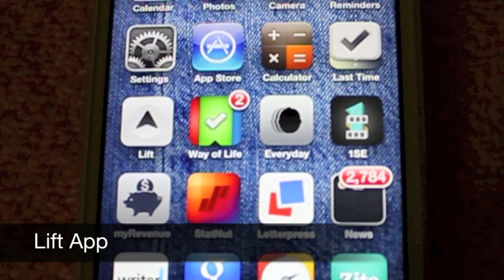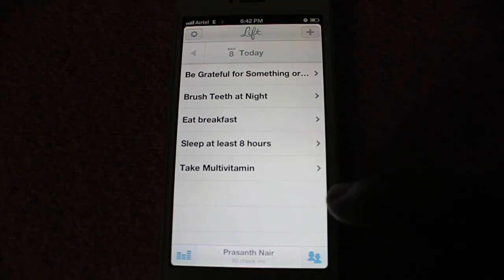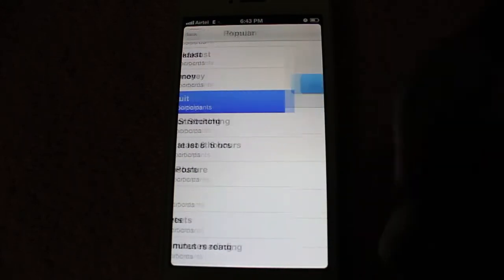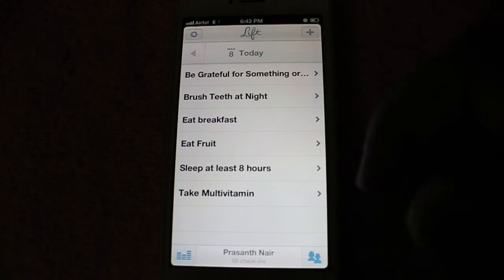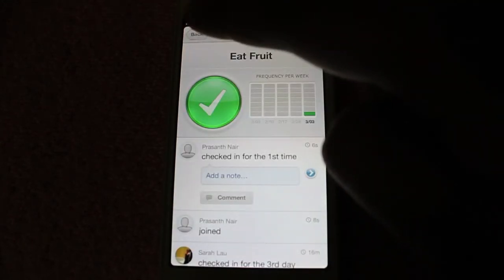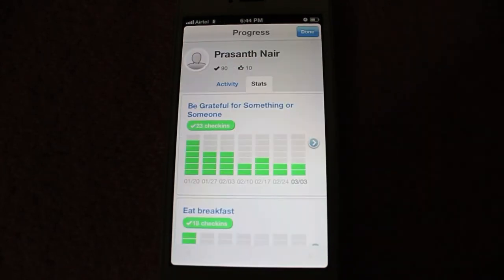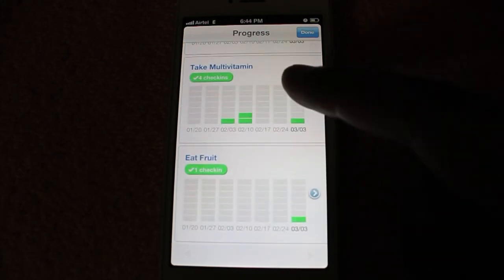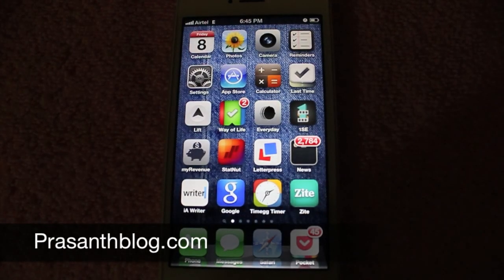Lift App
This iOS app lets you form new habits but logging them everyday. If you don't what new habits to implement. It also has quite a few suggestions. You can also encourage with their new habits etc.